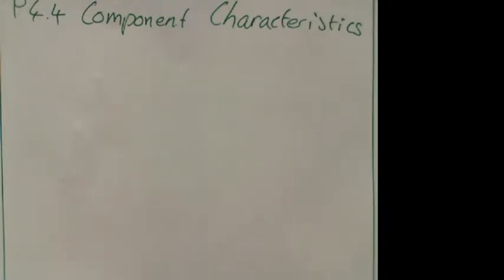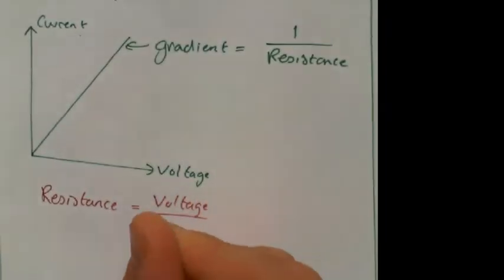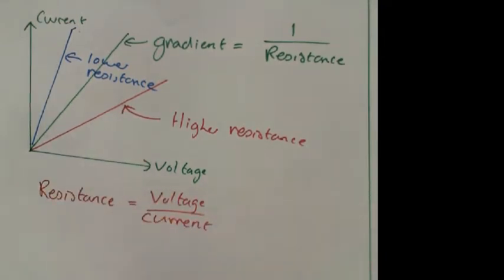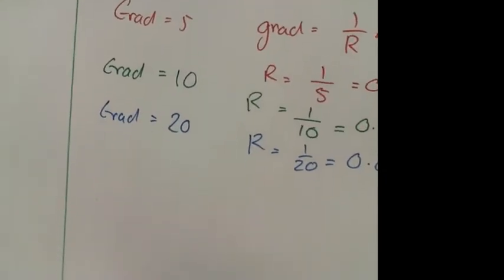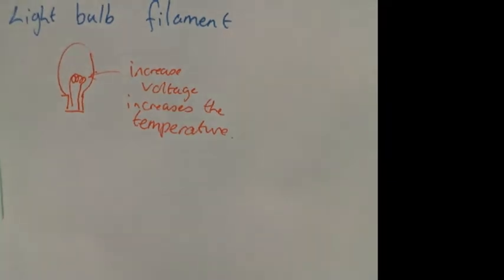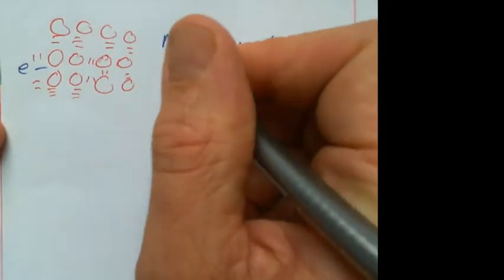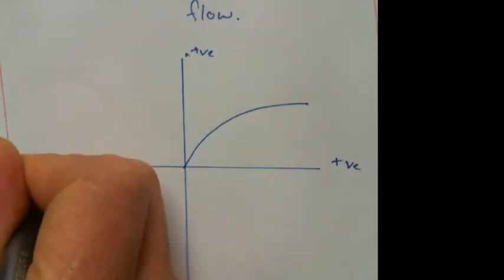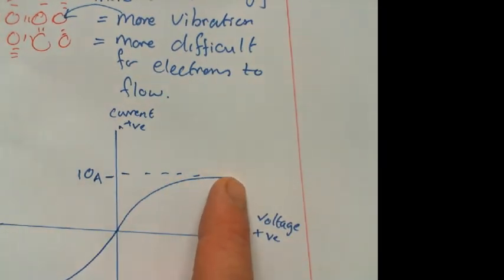P4 4 part 1 Component Characteristics